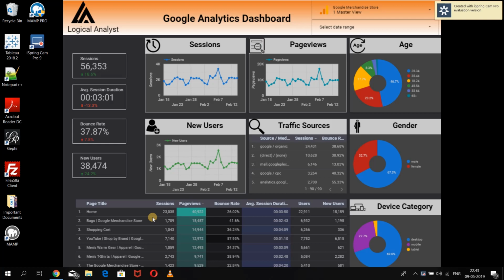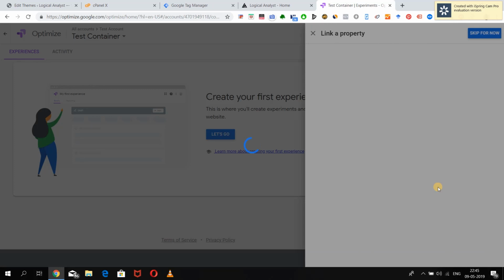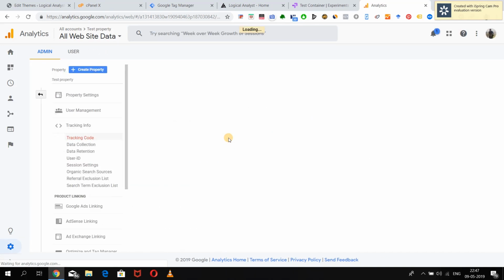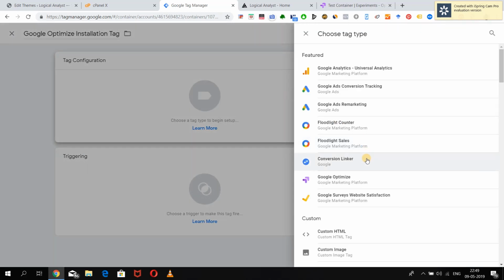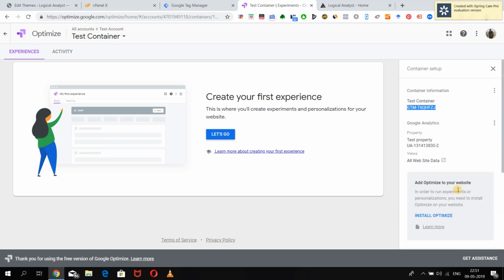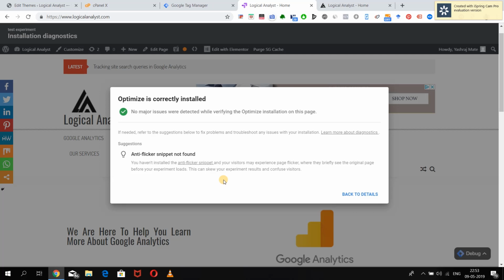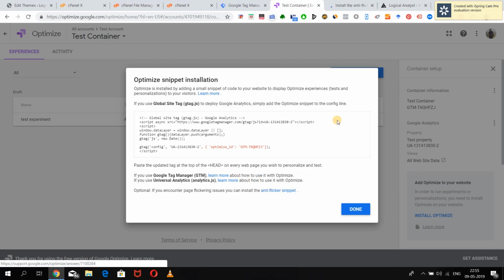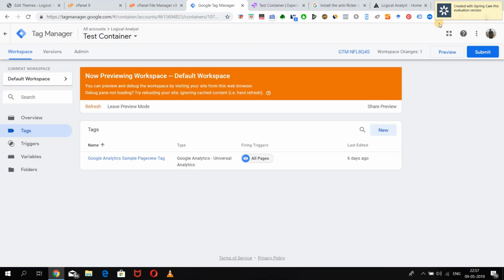How to Install Google Optimize on the website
In this video, We will see how to create a Google Optimize account and the various ways in which we can install Google Optimize on our website for A/B testing purposes